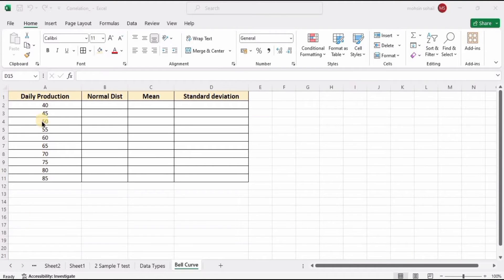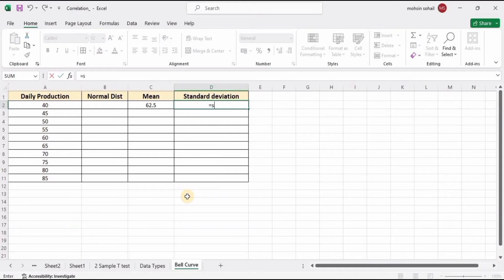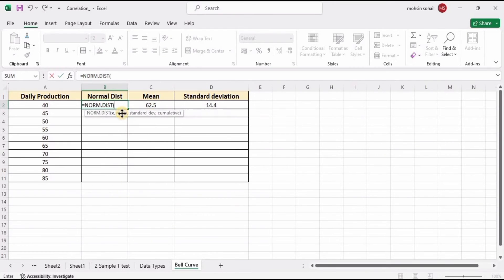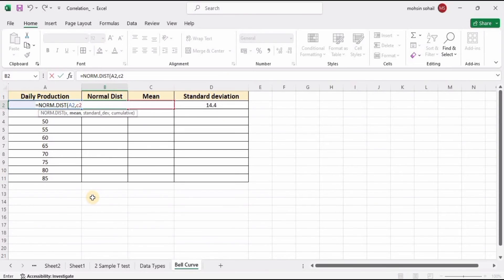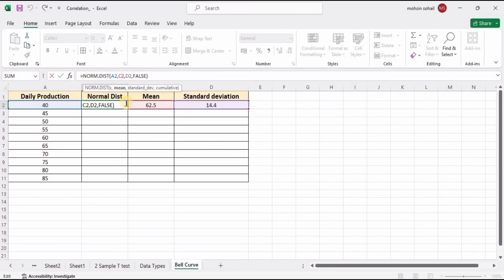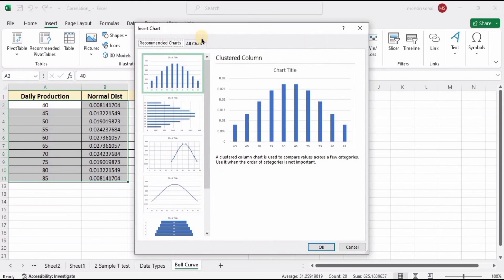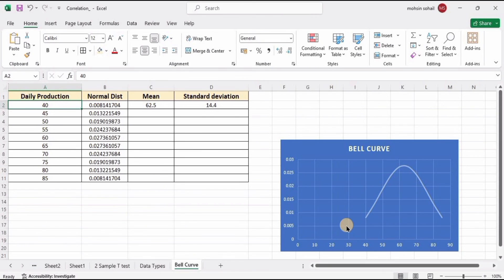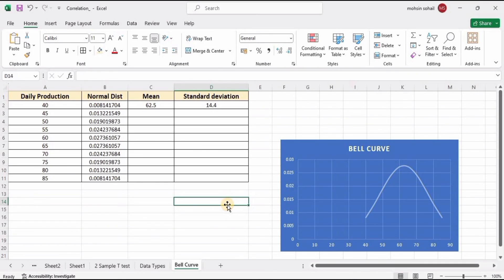How to Calculate Bell Curve or Normal Distribution curve in Excel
This video.is about how to calculate the bell curve or normal distribution curve that is also called as six sigma curve. To calculate it we found the values of Mean and Standard Deviation first and then we calculated the Normal Distribution of the data. then we ploted the bell curve by using the values of x and normal distribution.